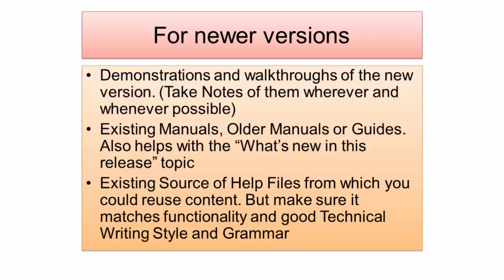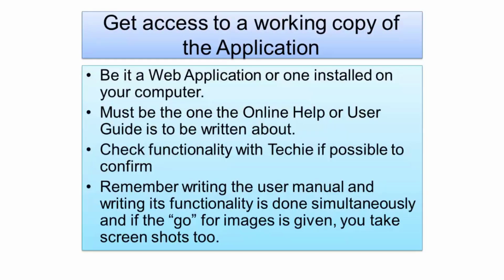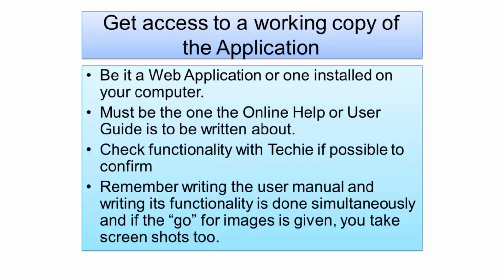13. Gathering Information about your application or product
This video explains how to gather information about your application,  product or service. Do not overlook past documentation although it may not be current or applicable to the current version of your product.